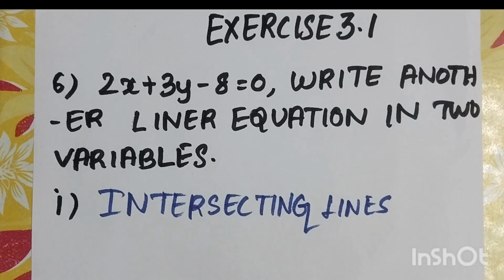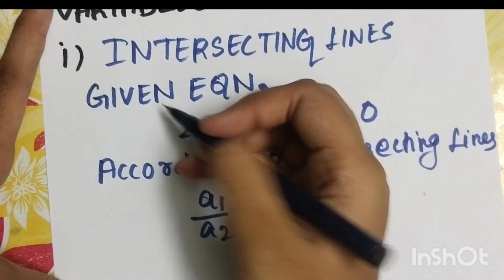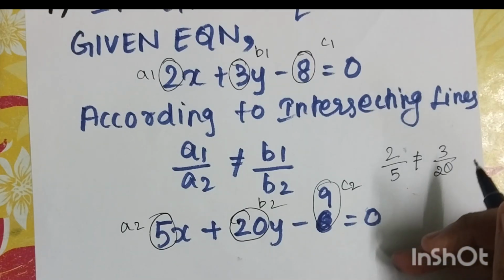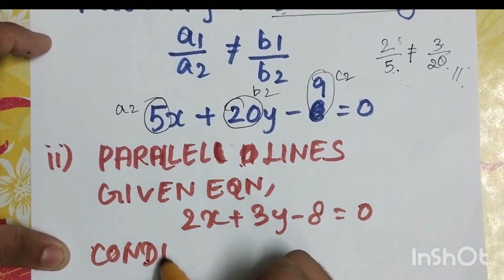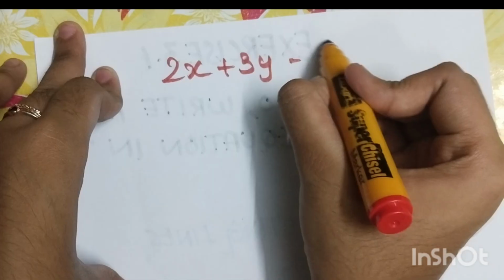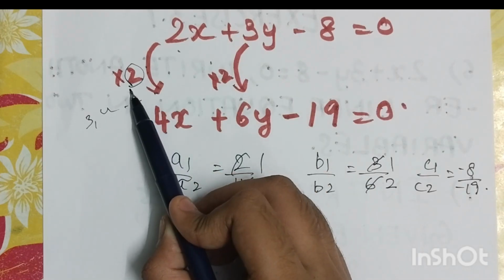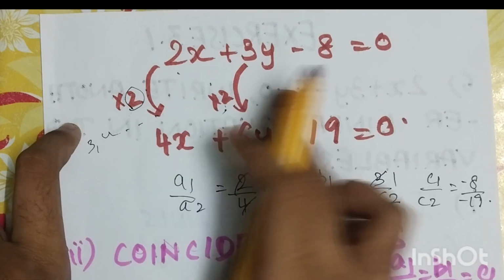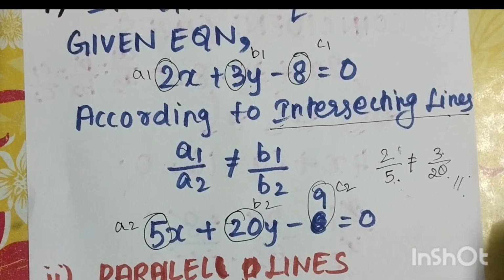CLASS 10 MATHEMATICS CBSE| CHAPTER 03 EXERCISE 3.1Q6 | In ENGLISH